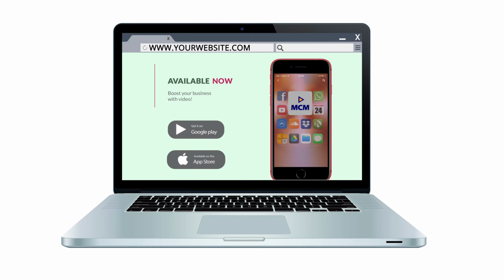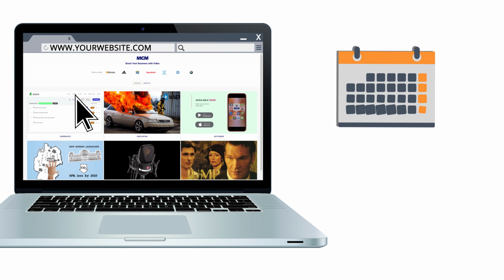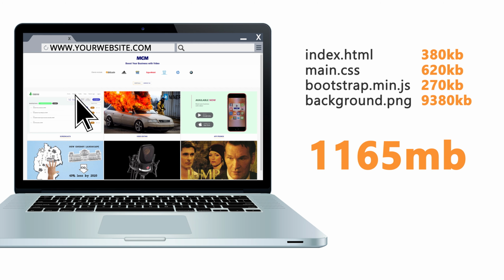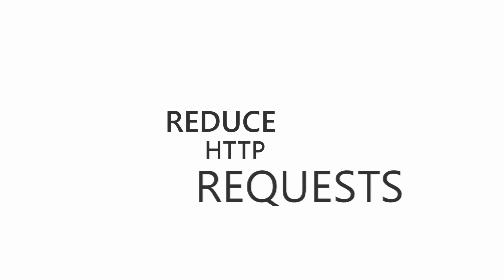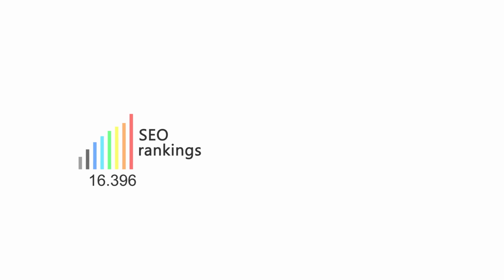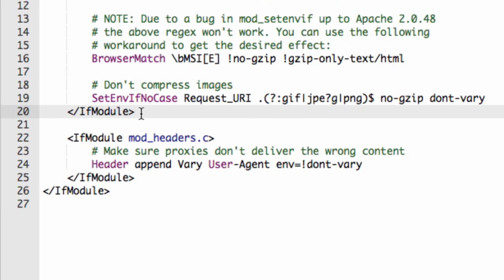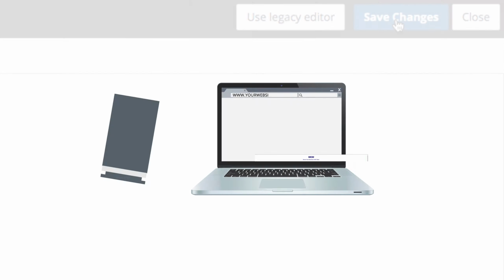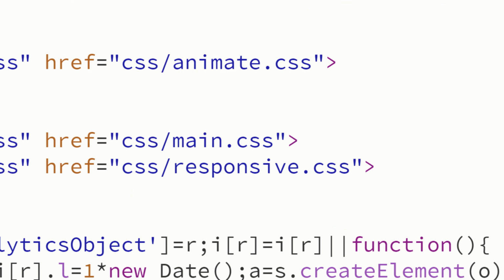How to Have Visitors Cache Your CSS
In this video, you’ll hear some of the following:

"Fast and slick trick to having your website load as fast as possible for return visitors. One general  method to speed up page load times is to reduce the number of HTTP requests required to pull your content from the server.And of course to reduce the amount of content or data that ends up going over the network and one great way to do this is to reduce the number of times a certain file is downloaded from the server so that it can be rendered on the browser of your site's visitor.

Instead it's much much better to store some of that content on their local machine the first time they visit then load it back up from there whenever they visit the site again.One great way to reduce HTTP requests is to set expiration headers for content.less HTTP request and less data transfer which means faster load time better functionality which can lead to lower bounce rates to more time spent on your site and yay everybody's happier and your SEO rankings get a boost.

Visitors that come to your site for the first time will get that new CSS and store it and repeat visitors that come to your site and have the old CSS well that HTML reference will tell them to grab the new CSS file and store that instead all smooth sailing."